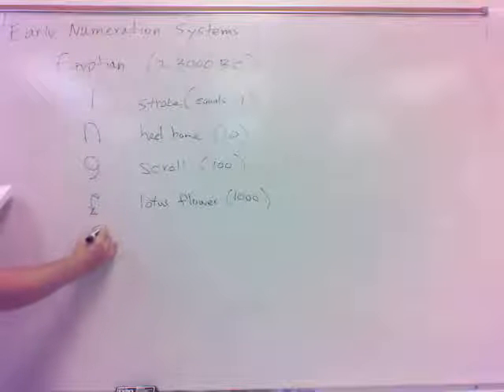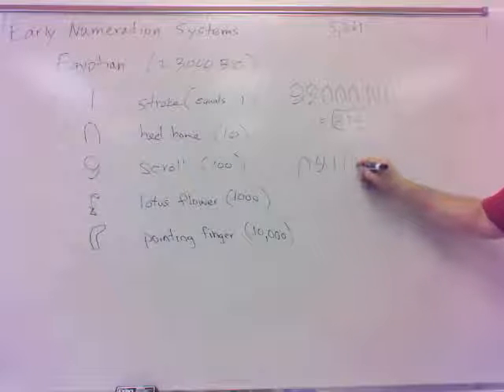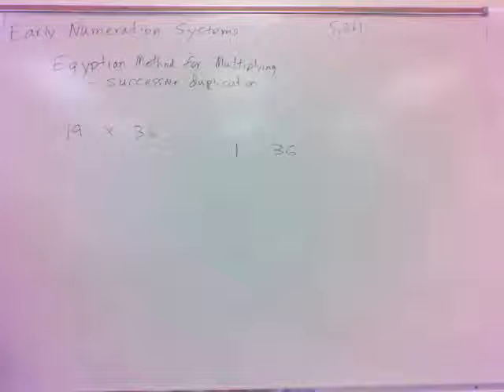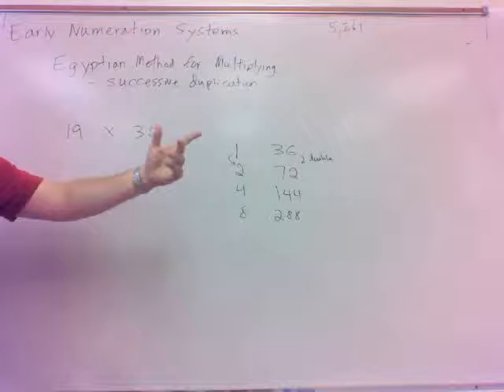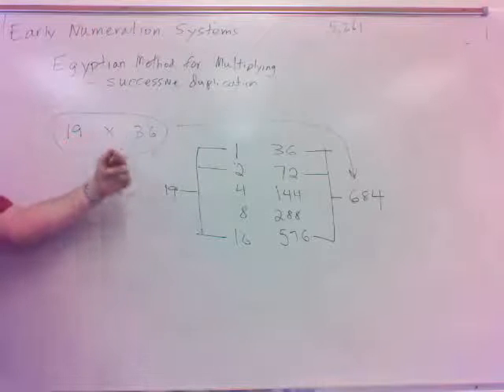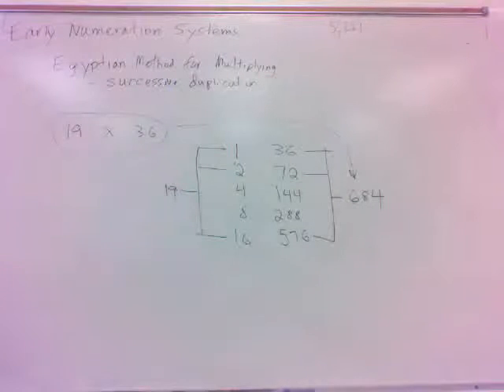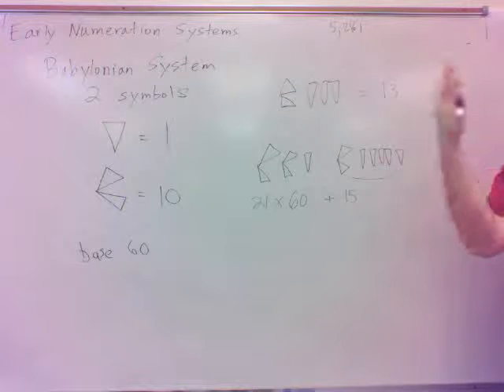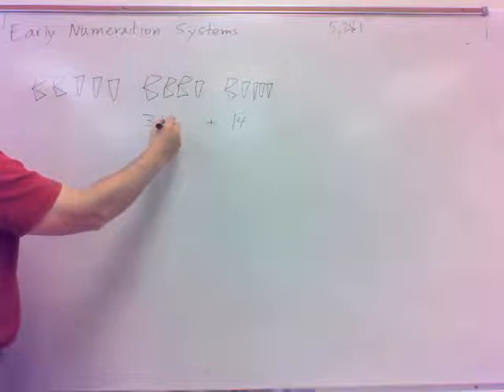Section 4.1(a) - Egyptian & Babylonian Numbers